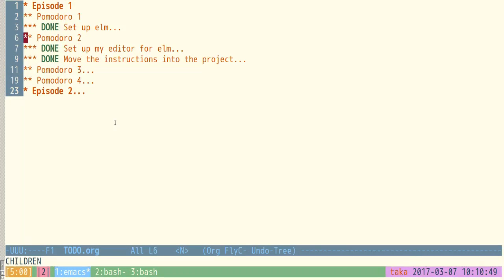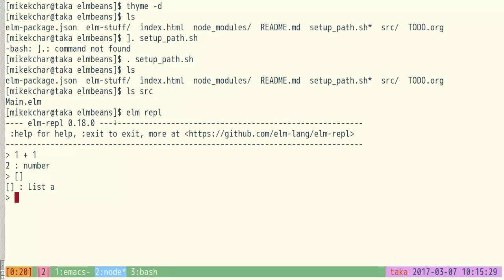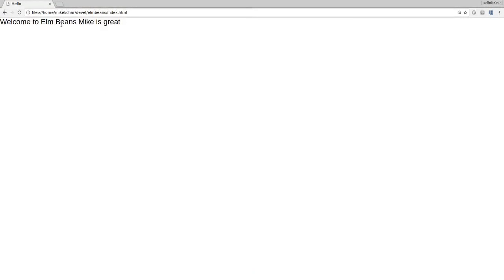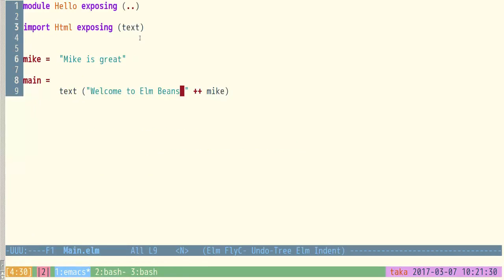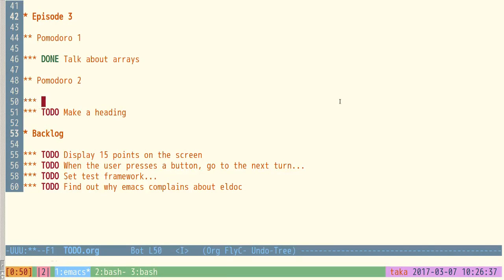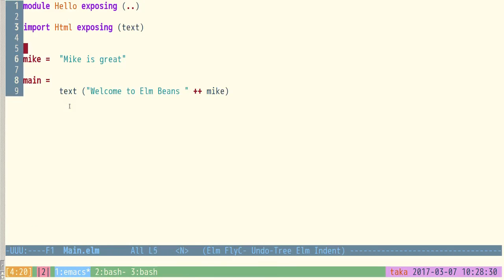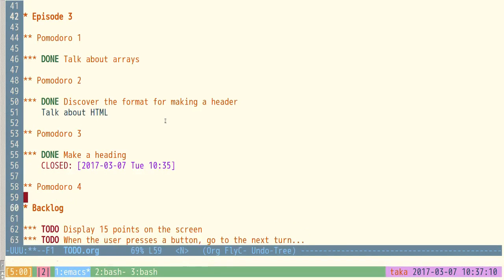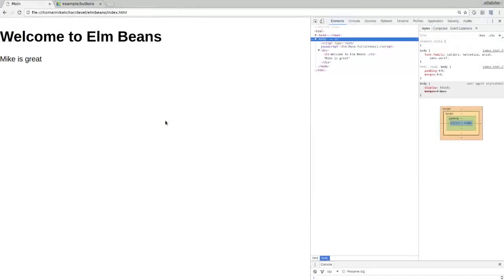Elmbeans 3: Writing a small game in Elm - Where's the Elm?!?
We spend some time actually writing Elm code today.